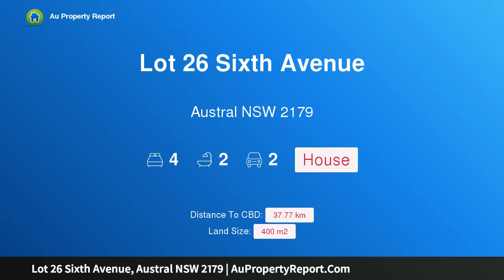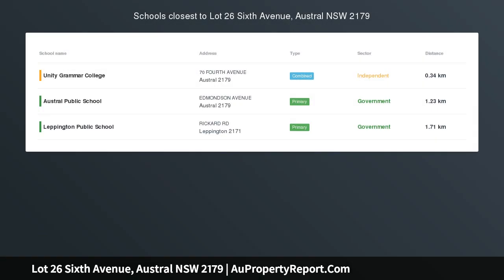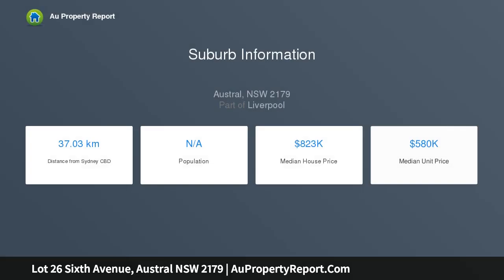Lot 26 Sixth Avenue, Austral NSW 2179 | AuPropertyReport.Com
Lot 26 Sixth Avenue, Austral NSW 2179
Property Type: house
Bedrooms: 4
Bathrooms: 4
Car Space: 2
Beautiful Custom Built House on a Large Block